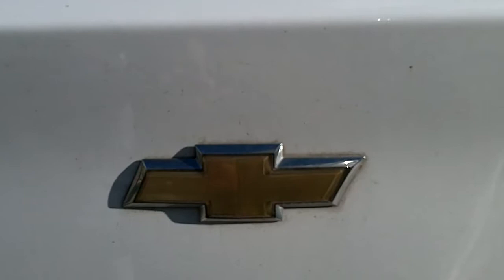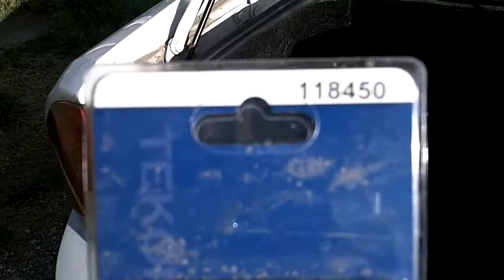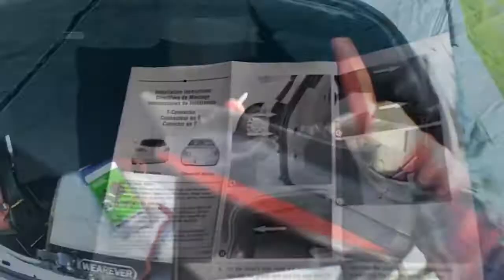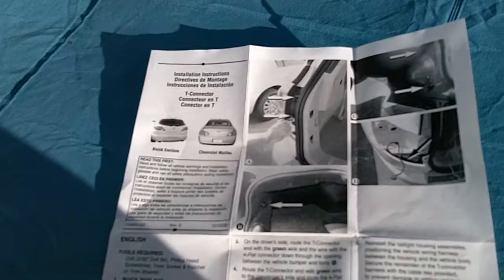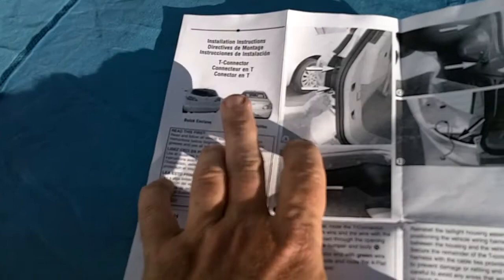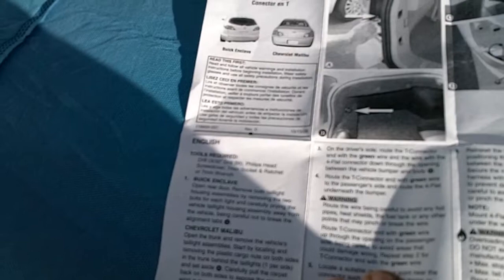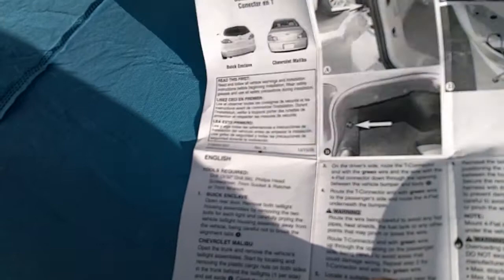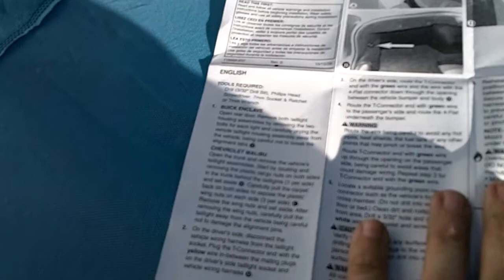Installing Trailer Wiring Harness on Chevy Malibu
This is the second video on this trailer hitch install on a 2010 Chevy Malibu.